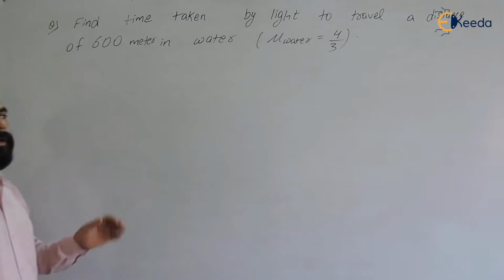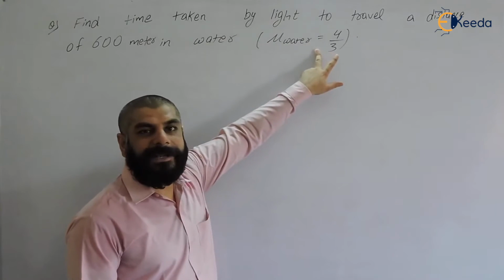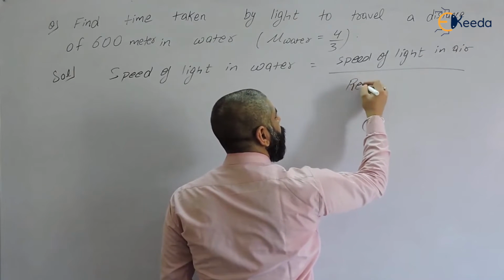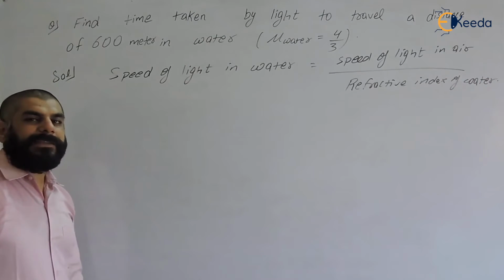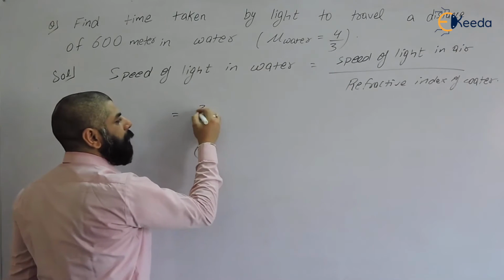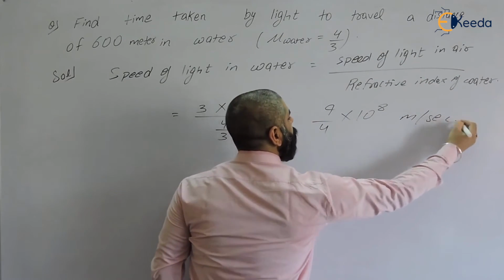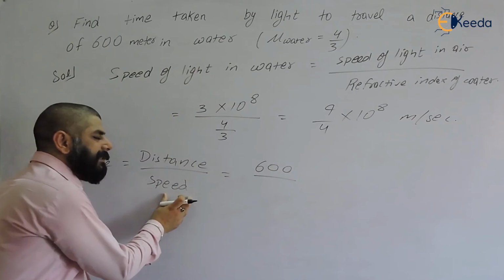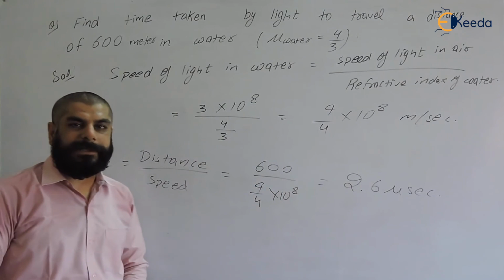Numerical 2 Based on Snell's Law | Optical Fiber | GATE Optical Instrumentation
Welcome to our educational series on Optical Fiber for GATE Optical Instrumentation! In this video, we dive into a crucial numerical problem based on Snell's Law. Understanding this concept is vital for mastering optical fiber technology. We break down the problem step-by-step, providing clear explanations in easy-to-follow language. Whether you're a student or a professional in the field, this video will enhance your grasp of Optical Fiber principles. Join us on this educational journey to excel in GATE Optical Instrumentation.

Happy Learning.